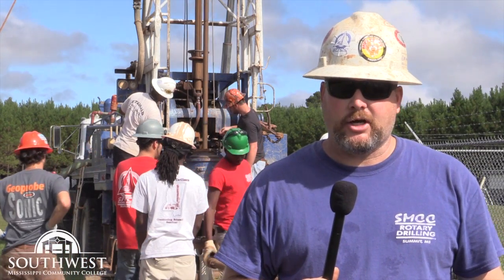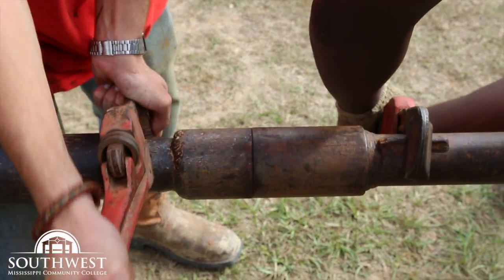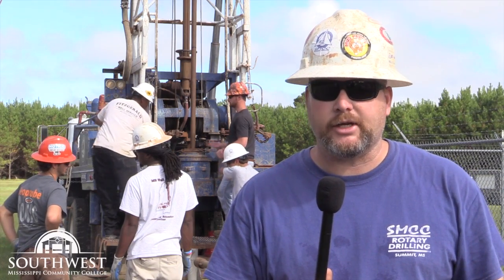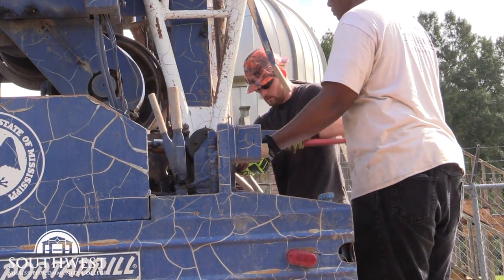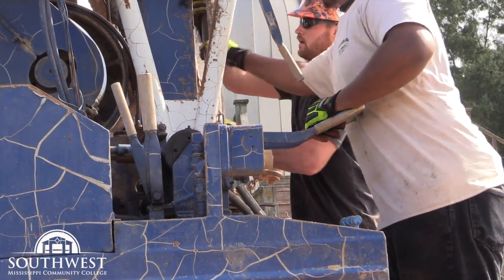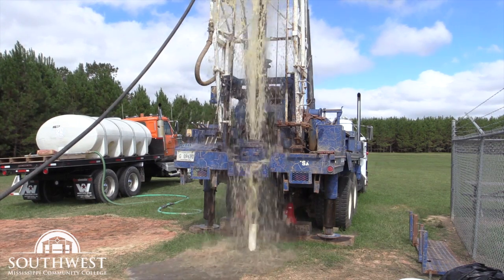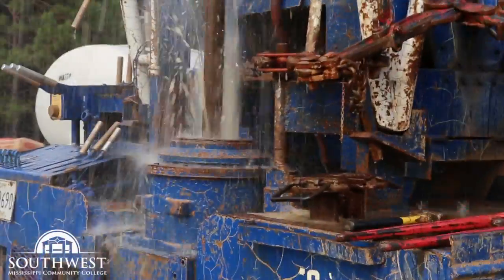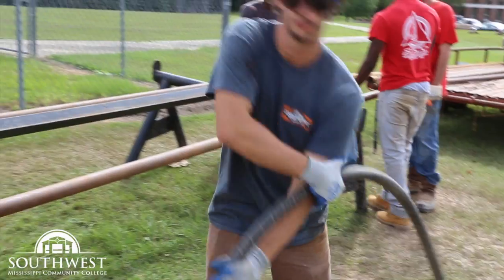SMCC Well Drilling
Southwest Mississippi Community College Well Construction Technology Program.